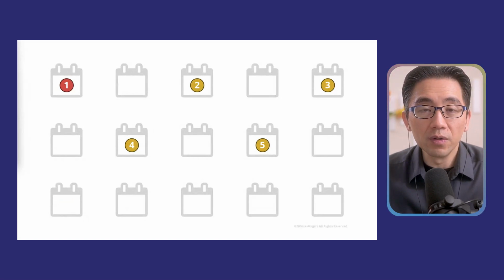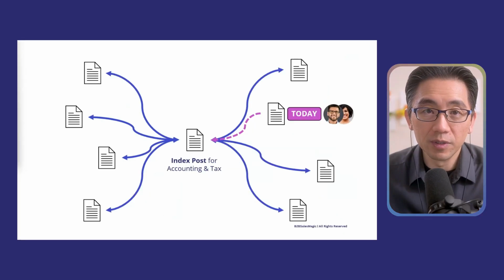The LinkedIn algorithm blessed you. Now what?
Chapters
00:00 You got a lot of engagement
00:42 Content calendar based on 5 Content Pillars
01:31 Index Post

B2BSalesMagic is the premiere networking mastermind community for B2B service providers. We focus on networking & referrals strategies to land you customers, not just casual chats over coffee.

CC-BY-NC-SA (for Non-B2BSalesMagic members), CC-BY (for B2BSalesMagic members)